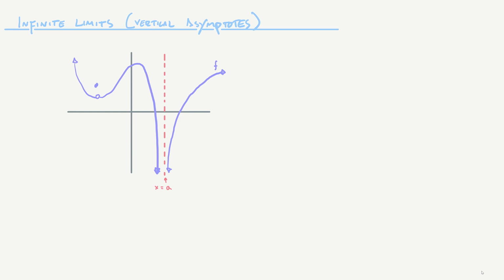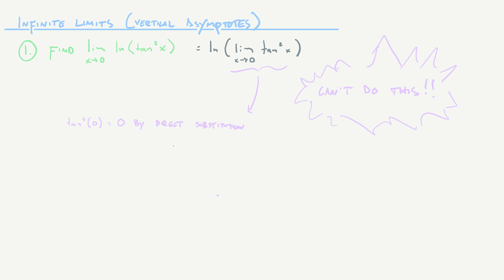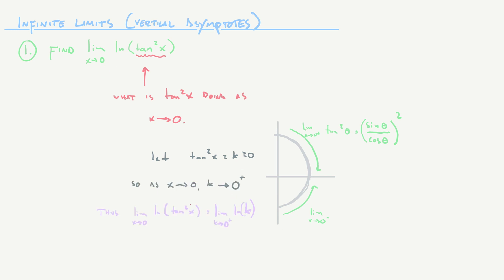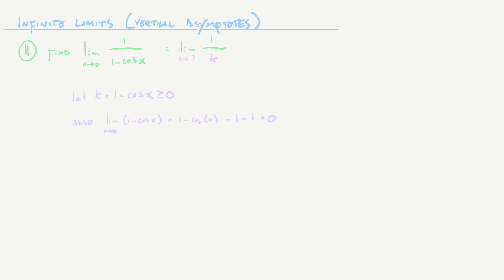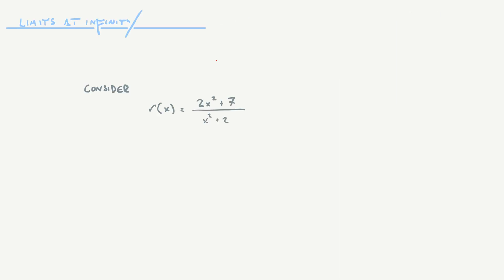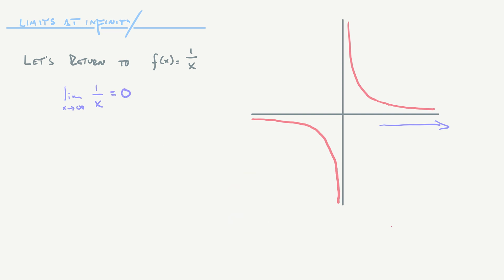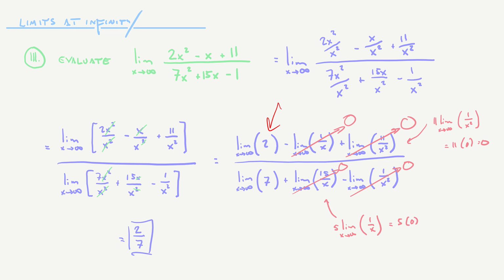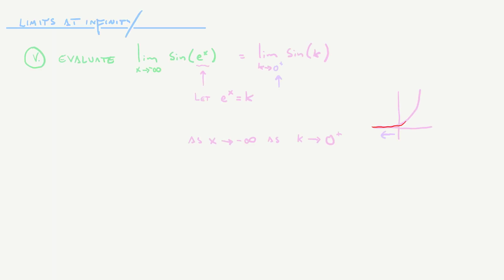limits involving infinity